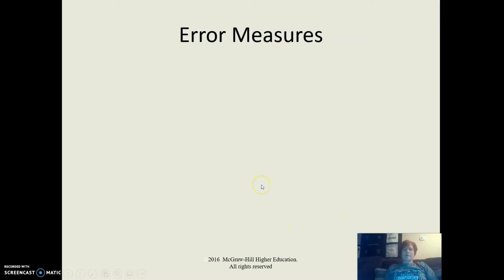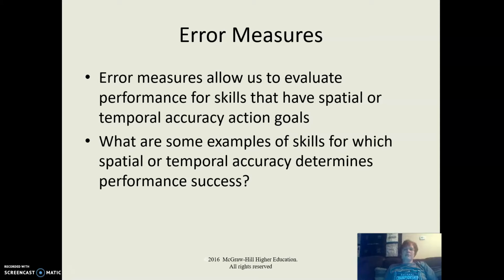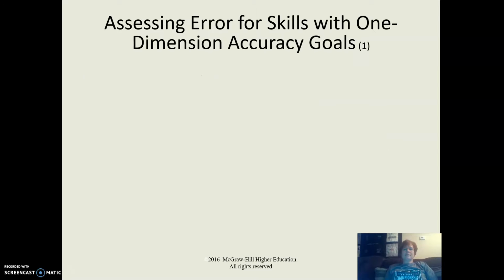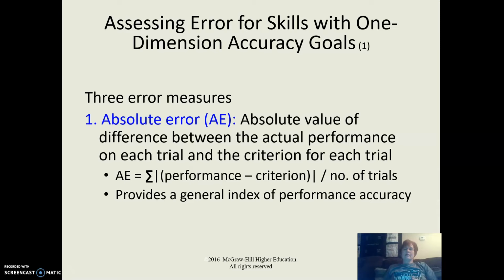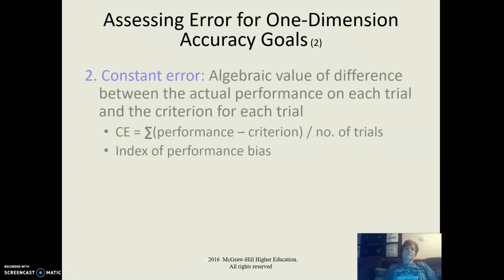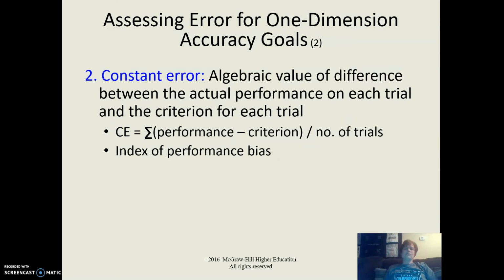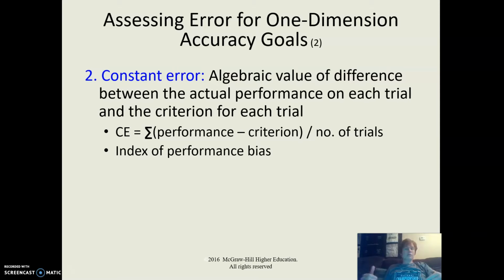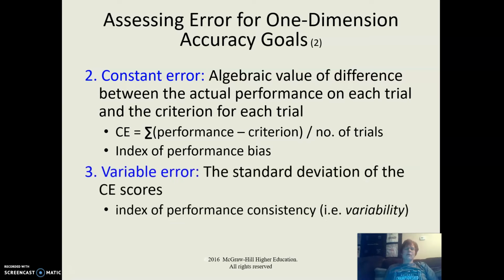Copy of chapter 2 Measurement